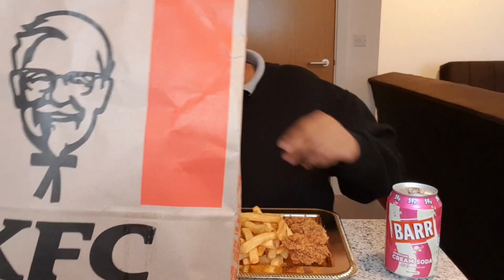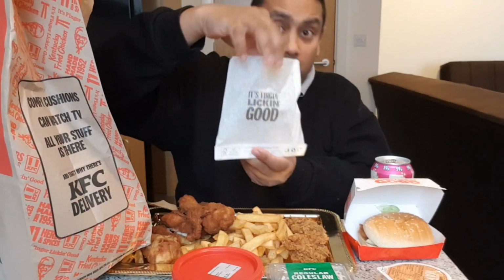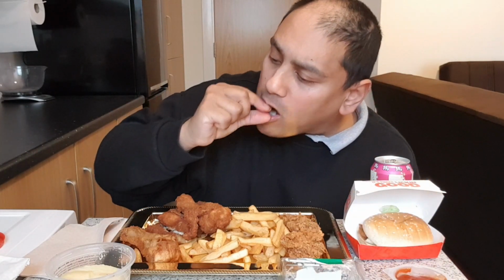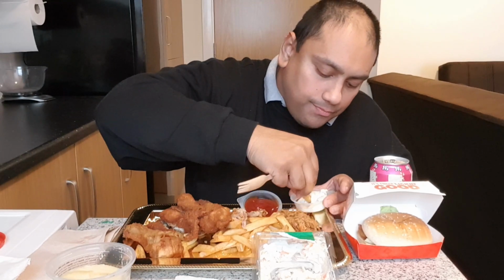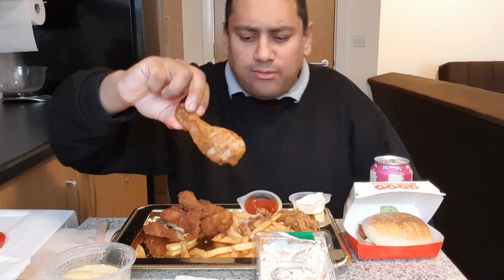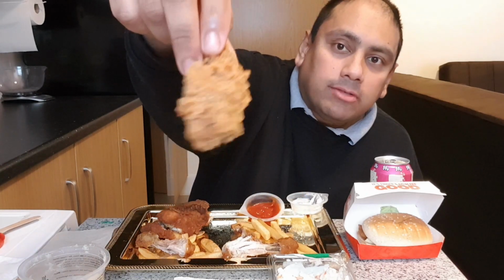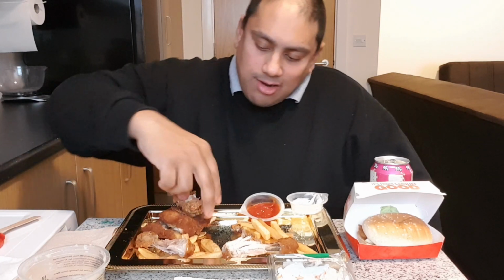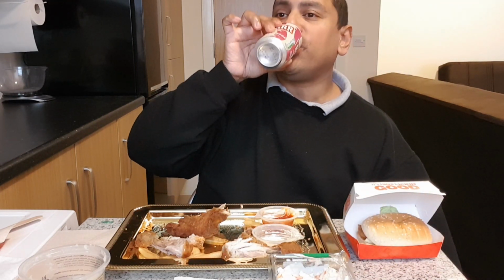kfc mukbang (uk)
hi everyone, I'm having a delicious kfc meal from my local. let's eat